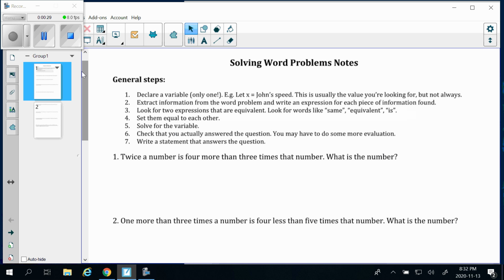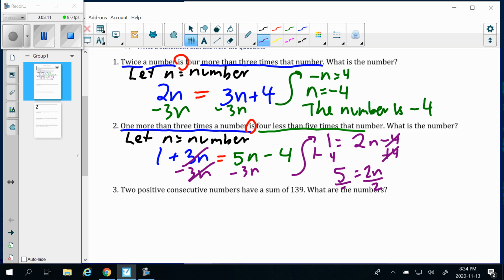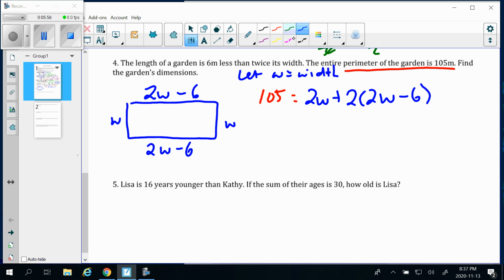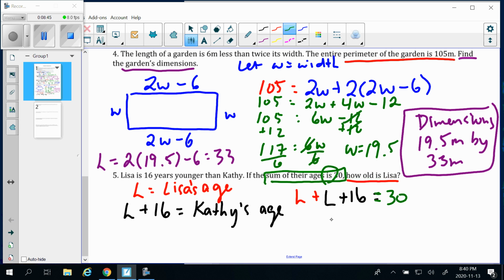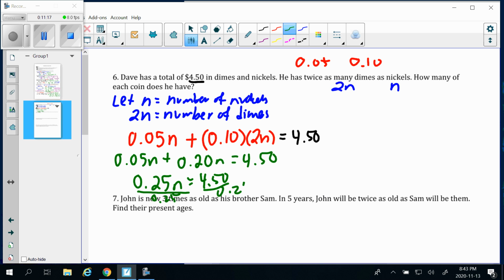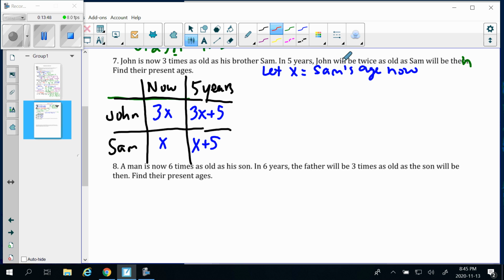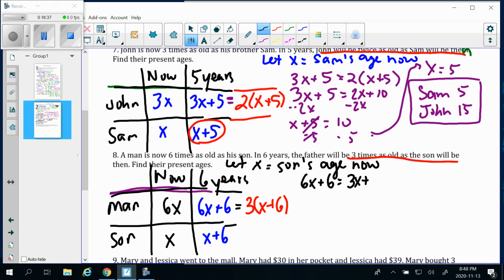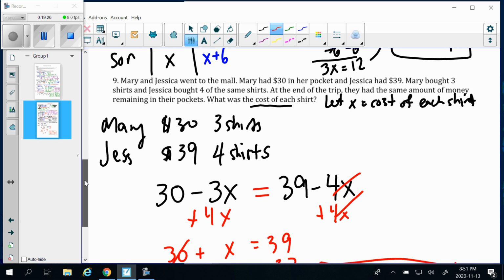Nov 17 More Word Problems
Due to the obvious error in solving, please note that Lisa's age should be 7, not 10.